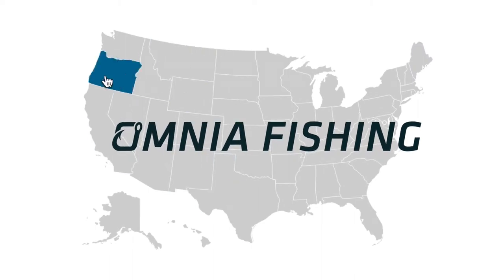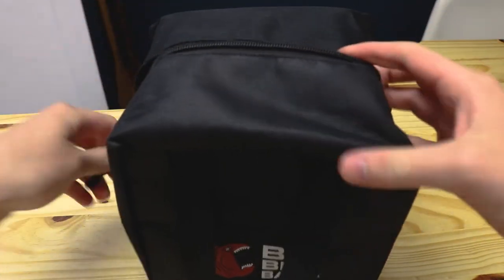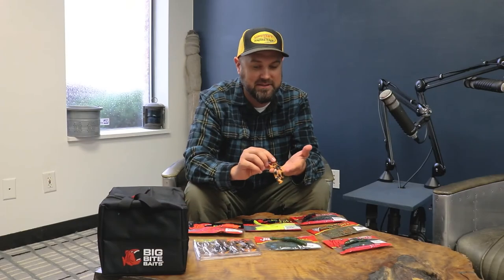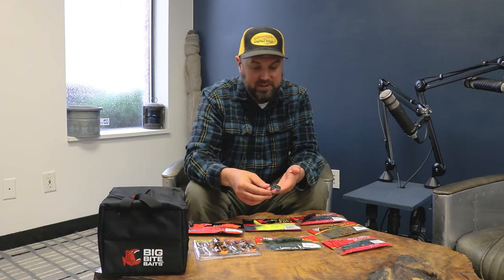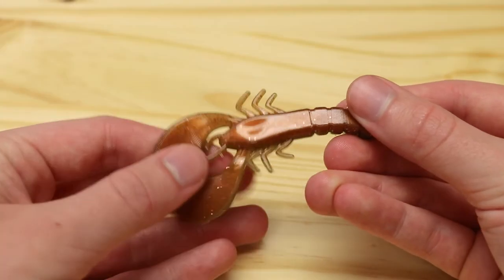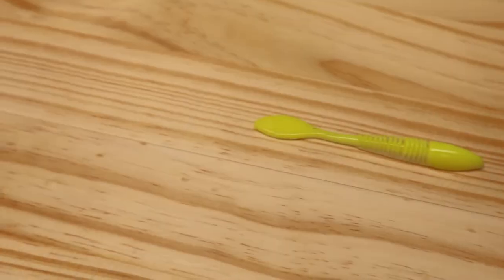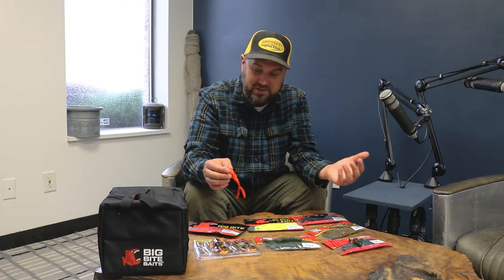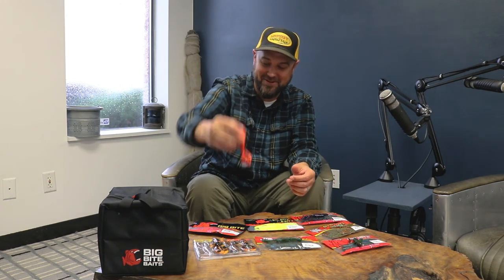Just Landed: Big Bite Baits (Part 1)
Many people asked for them, so we landed more Big Bite baits on the Omnia site! Go check them out below before everyone else does.